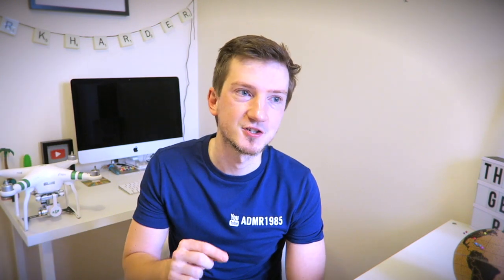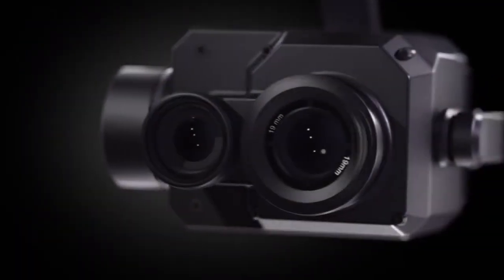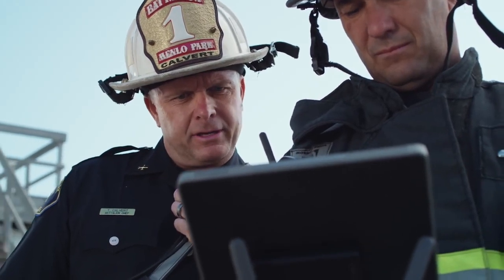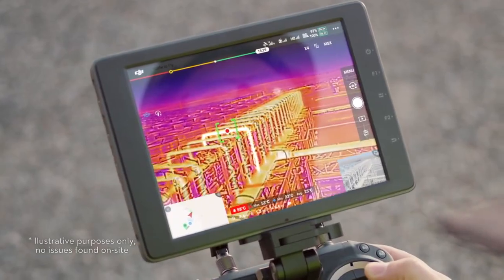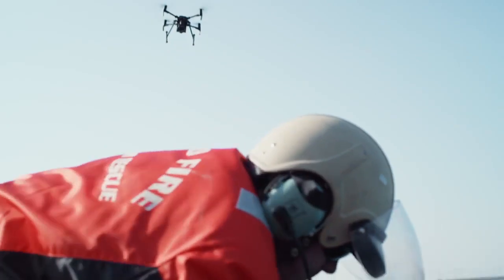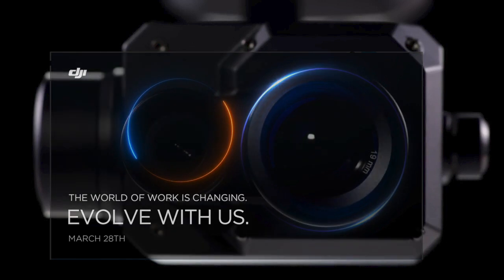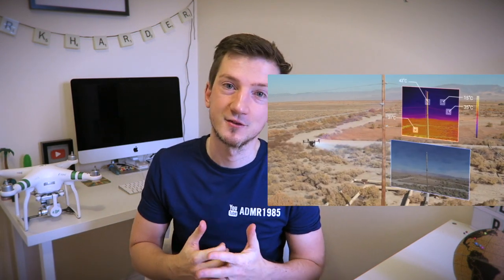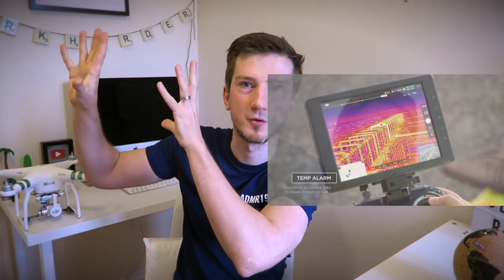DJI Zenmuse XT2 DJI EVOLVE With Us 28th March / Thermal Imaging Camera M200 - M600 4K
DJI Zenmuse XT2 Camera DJI Evolve 28th March DJI Thermal Imaging Camera M200 - M600. All from the Evolve With Us Teaser.

Check out this next generation of commercial drone with the DJI Zenmuse XT2 which can be used with the M200 & M600 drones. They paired FLIR Tau 2's thermal sensor and 4K visual camera with DJI’s leading stabilization and machine intelligence technology, the Zenmuse XT2 transforms valuable aerial data into actionable insights saving time, money, and lives. This was hinted at with the Evolve With Us teaser image we got from DJI Enterprise.

If you wish to DONATE to aid me in the progression and improvement of my channel, then please CLICK this donate LINK and i will give you a BIG hug :D

Catch you all soon!

CAMERA  USED:

CAMERA MICRO MUFF

DRONE PROPELLERS - SELF TIGHTENING

DJI PHANTOM 3 BATTERY